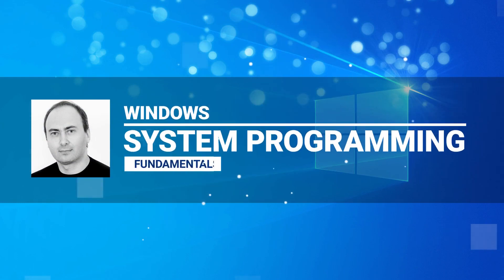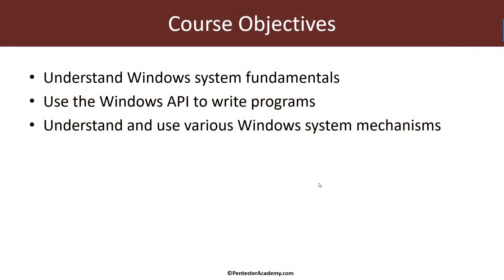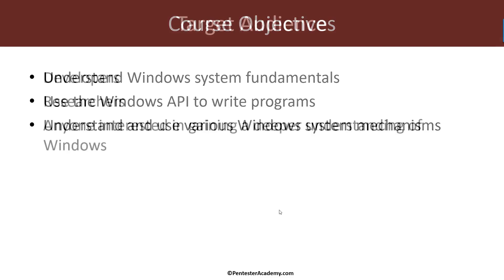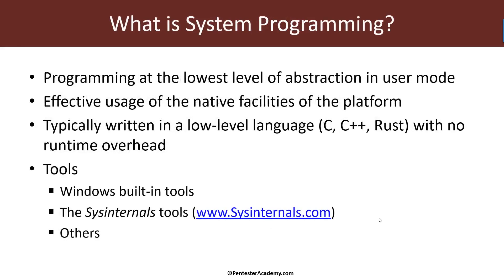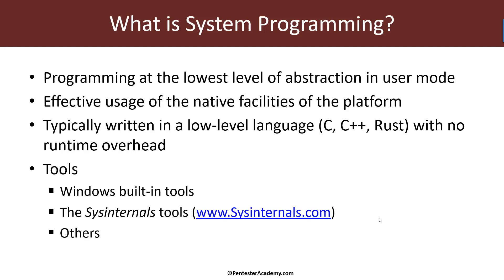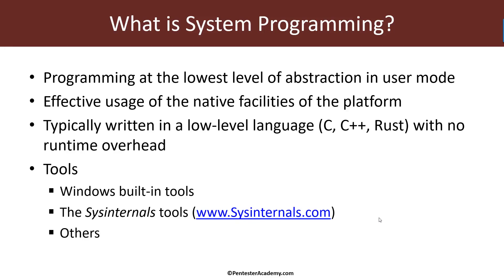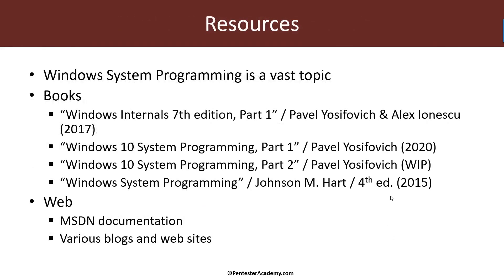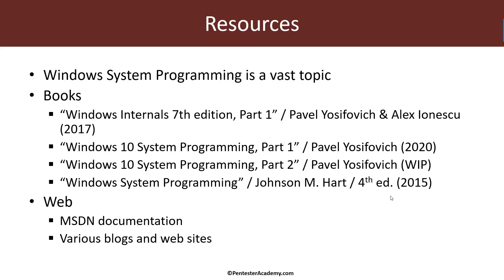1 Course Introduction